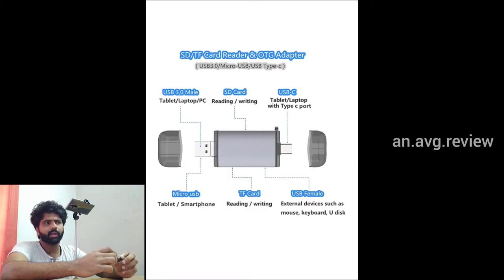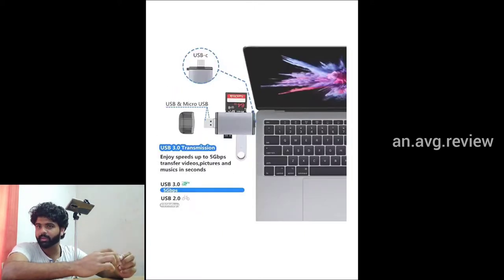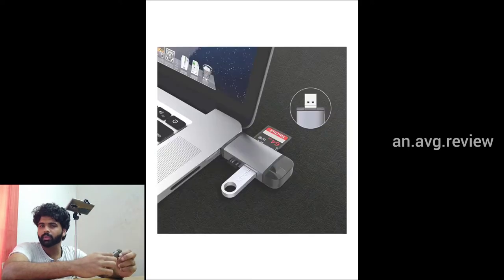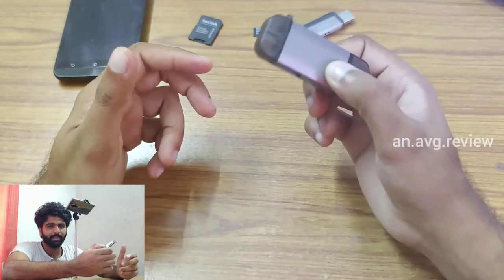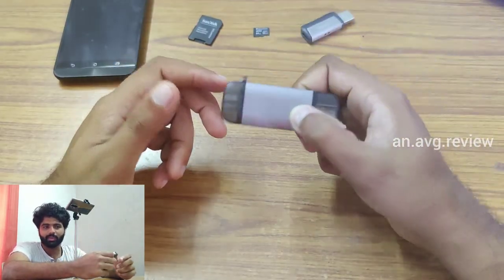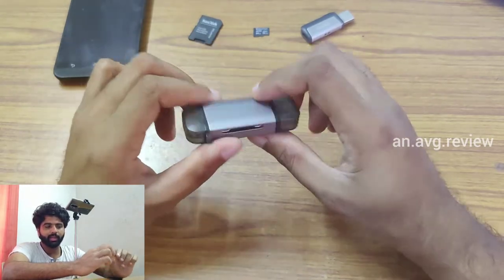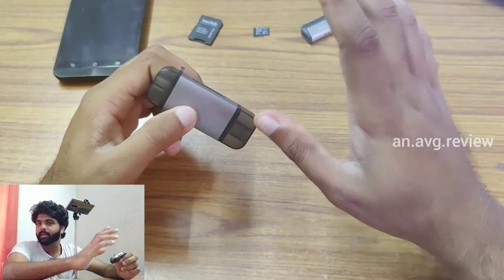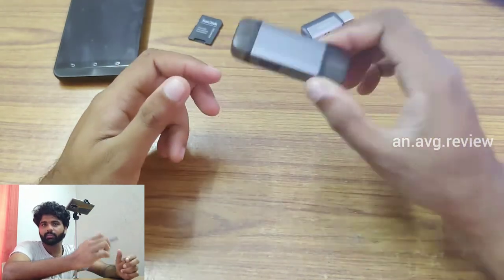eErlik Latest USB Type C, USB 3.0 and Micro USB OTG Memory Card Reader Adapter | Idle Vlogger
eErlik USB 3.0 all in one card reader SD / Micro SD card reader type c mobile phone OTG high speed card reader 3 In 1 Card Reader Type C+USB+Micro USB USB & OTG Card Reader Product Name: USB/Type-C 3.0 Multi-Card Reader Product model: SEC_3IN1_NEW Product material: upgraded version Zinc alloy + ABS Product color: like the picture shows Product features: computer / mobile phone USB / Type-C two-in-one interface, SD / TF dual card dual-read 3.0 high-speed transmission. Applicable models: The tested Type-C interface can be used for Type-C interface mobile phone and computer USB interface. Packing list: 1*all in one card reader